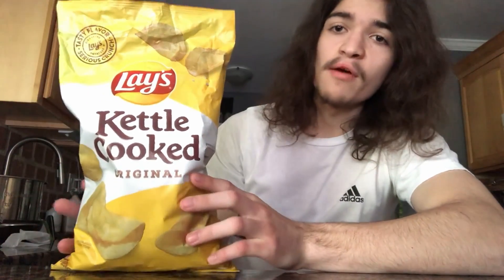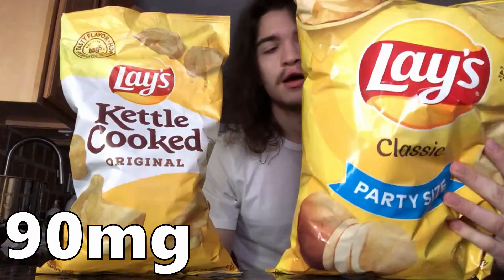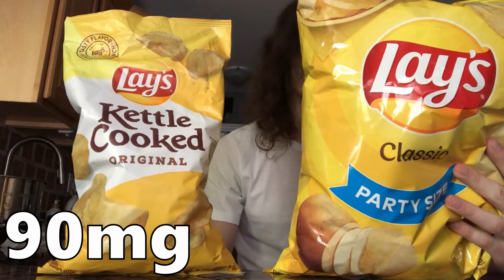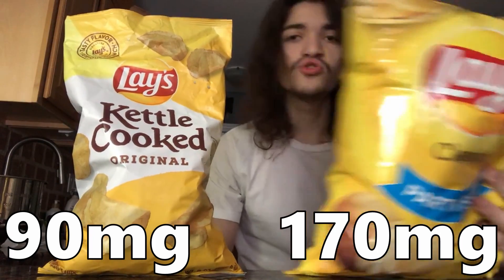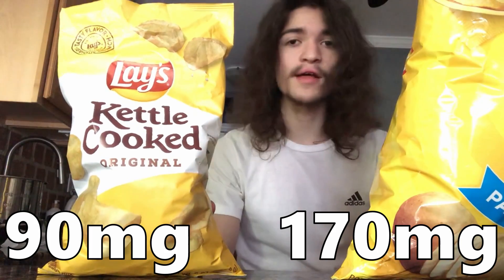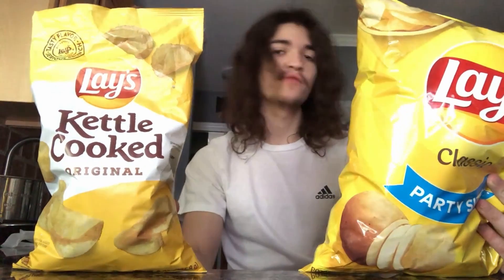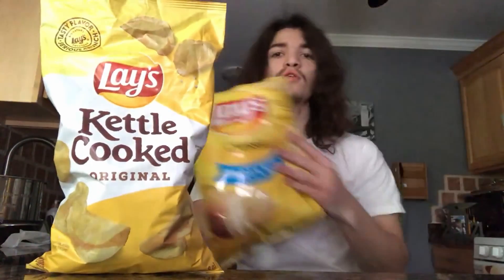Kettle Cooked Lays Review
I do not eat a lot of chips anymore, but I do know what a good chip tastes like. Watch the video to find out my reaction of the Kettle Cooked Lays.